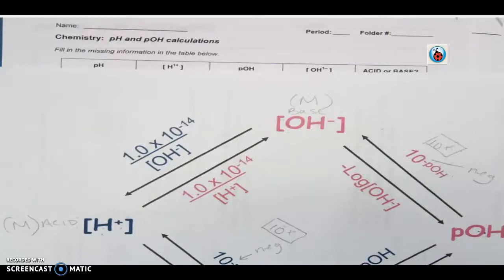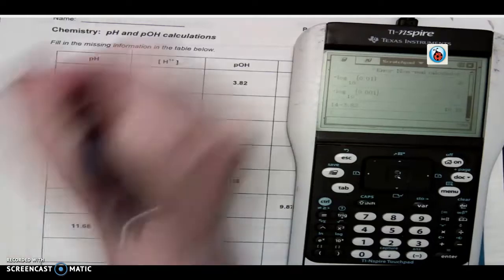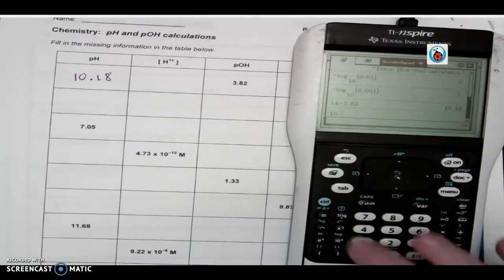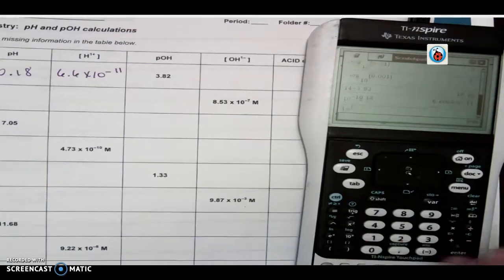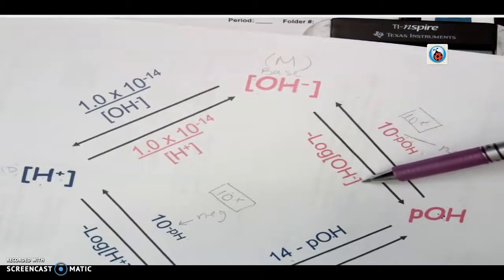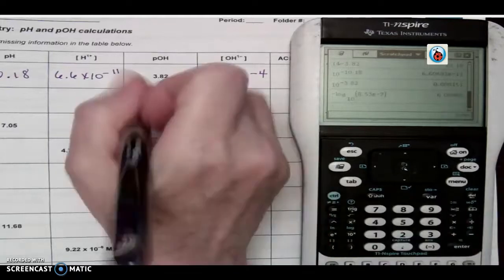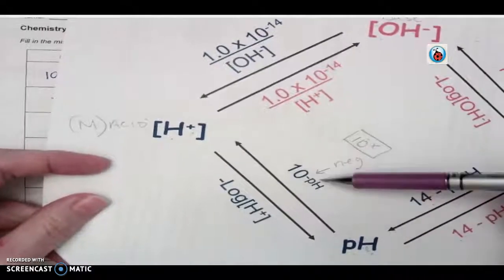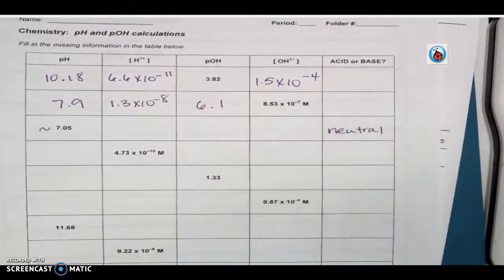pH and pOH Calculations